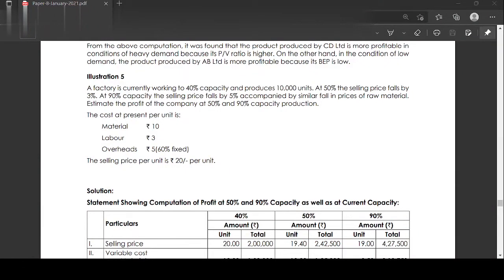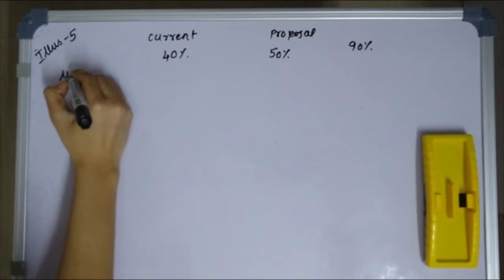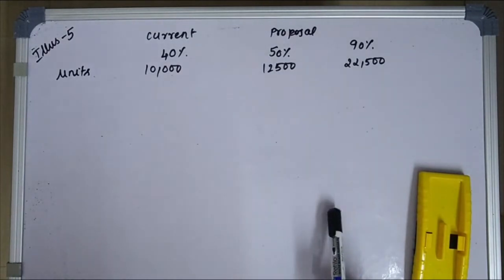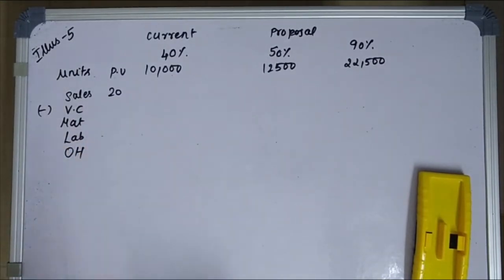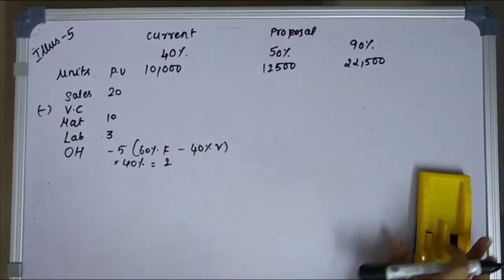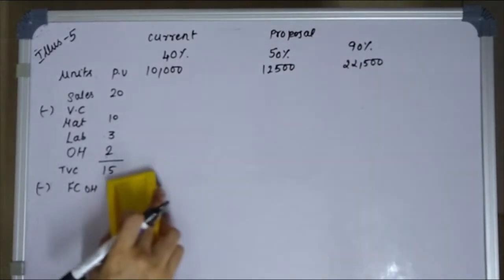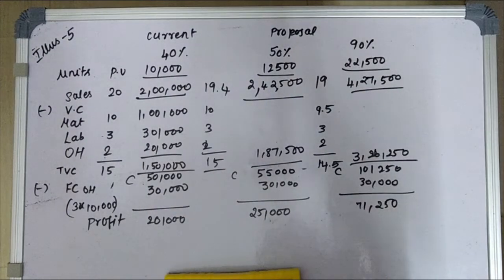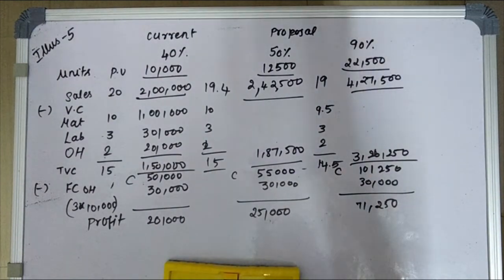Marginal Costing Illustration 5 in tamil study note 6 cost accounting techniques cma inter G1